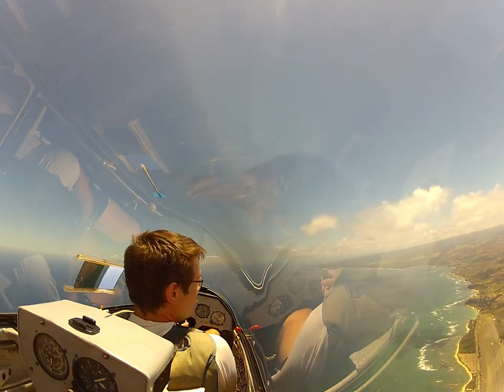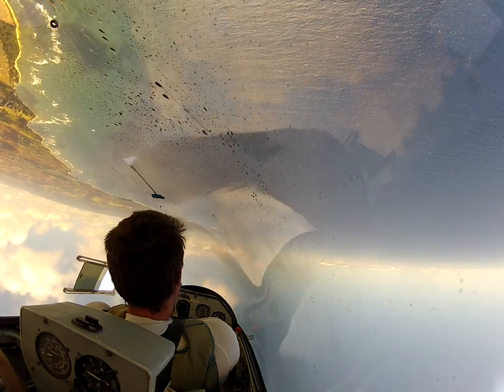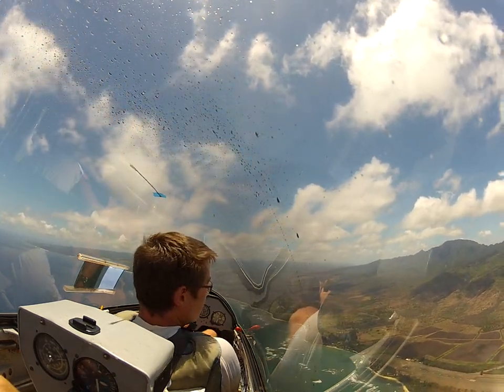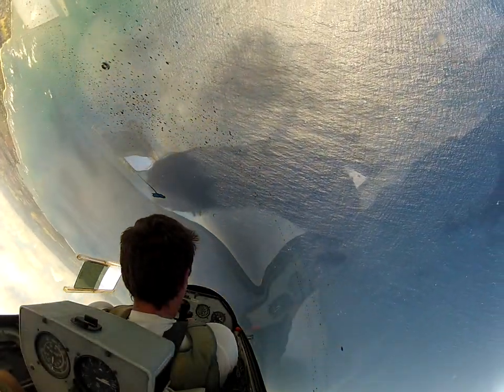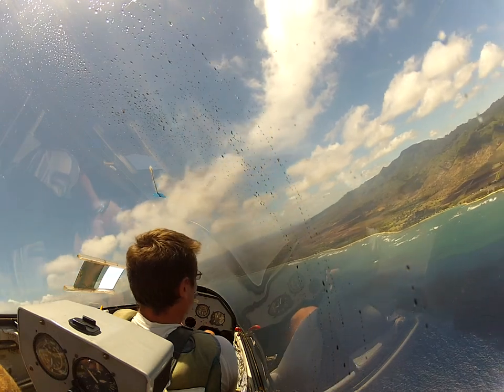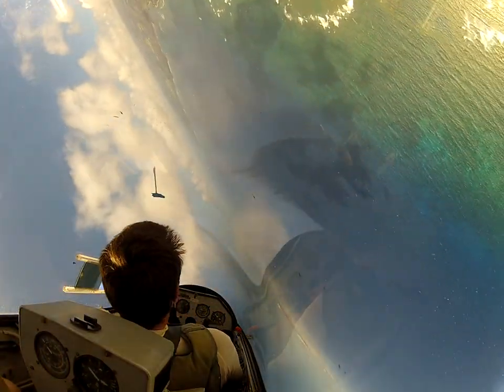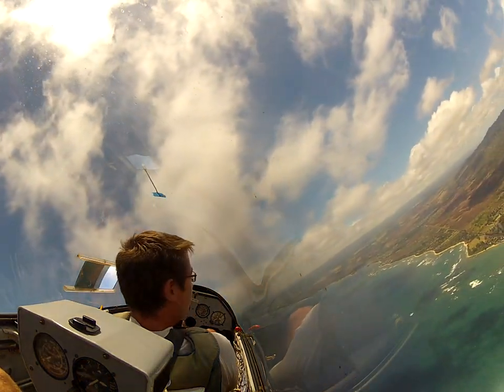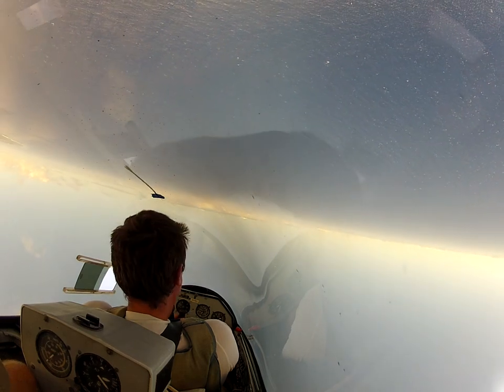Lark Inverted Flight Highlights 2012-07-19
Working on inverted flight with rolling & cloverleaf entry.